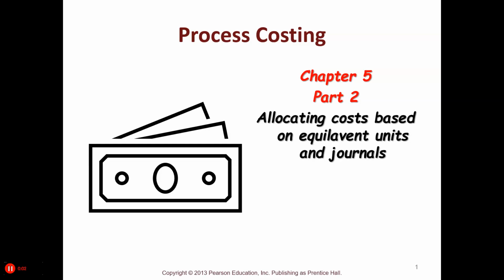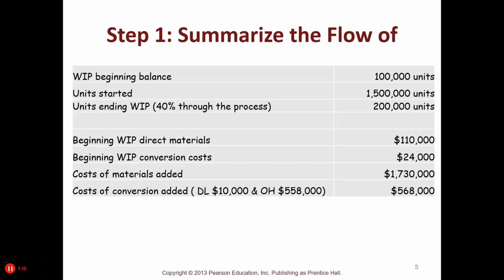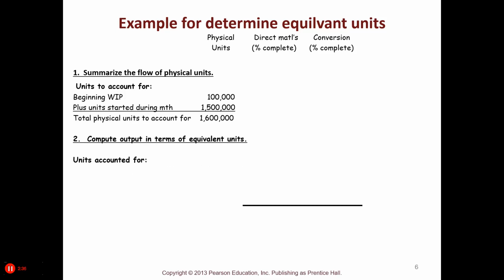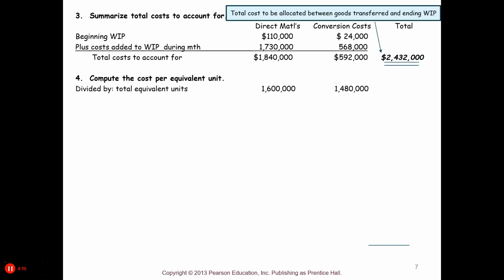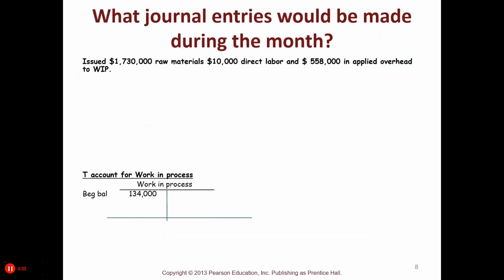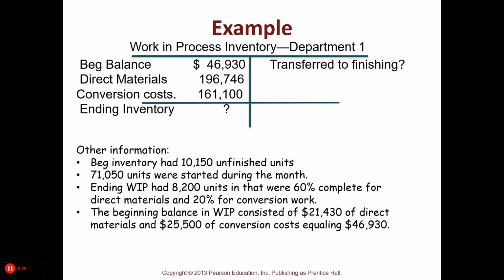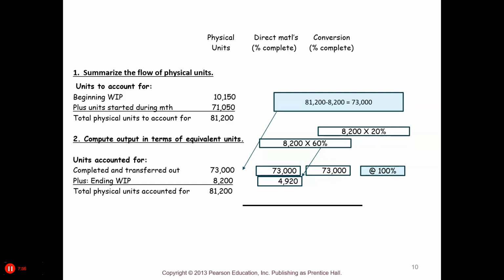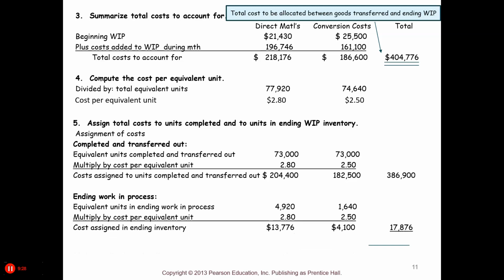Chp 5 Part 2 process cost allocation based on equivalent units and journals